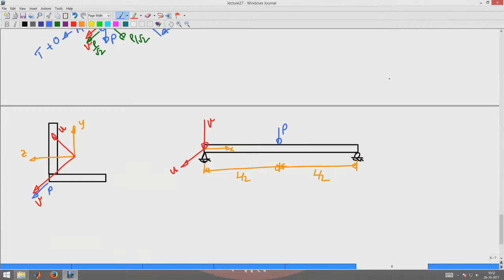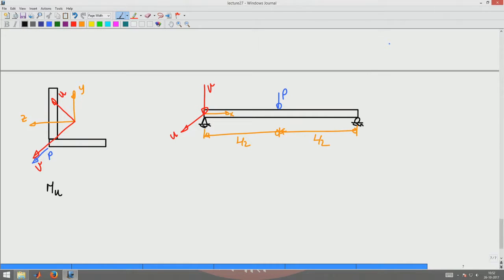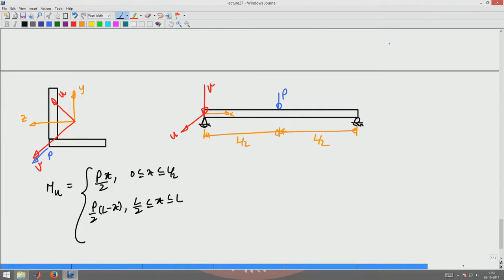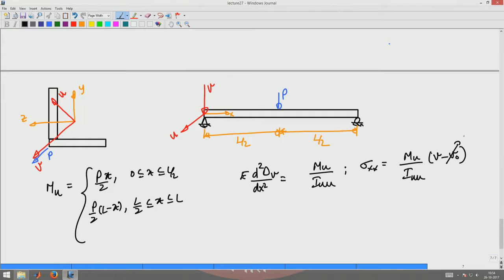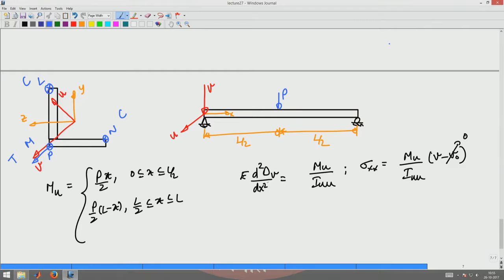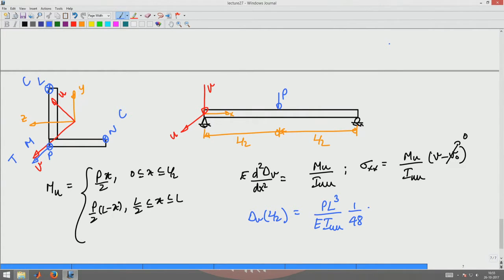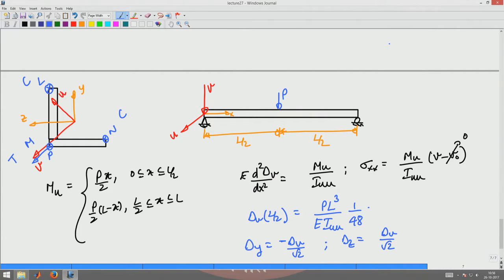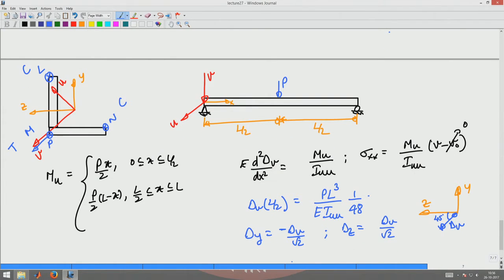Load about principal axis